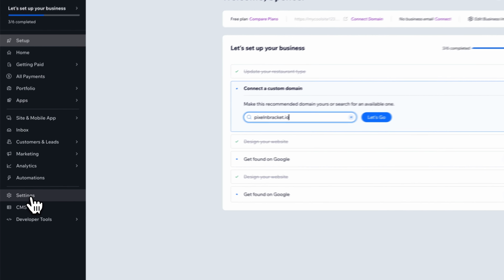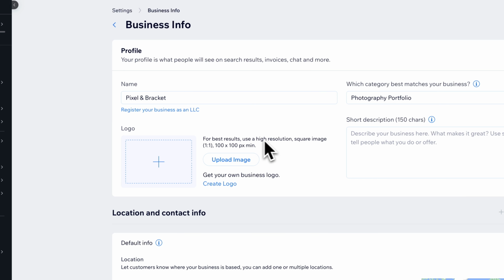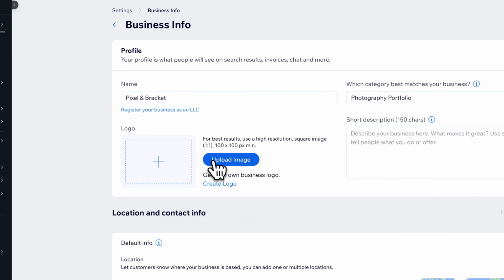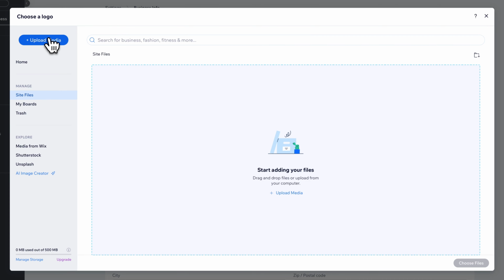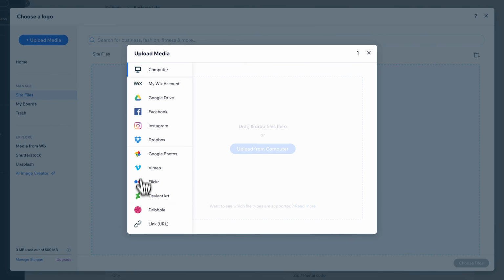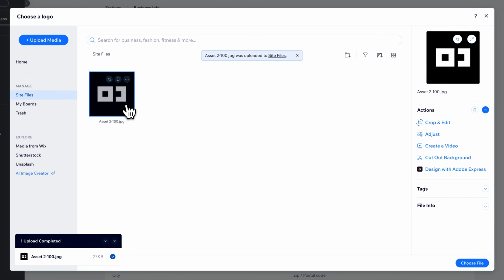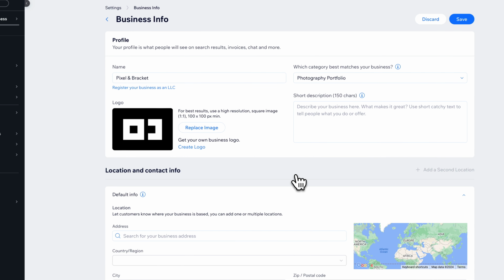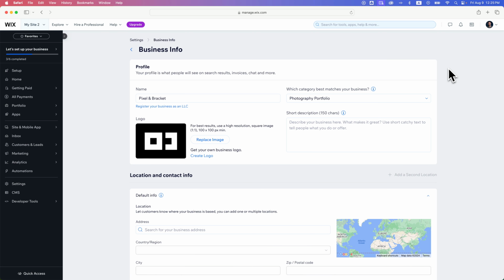How to Add Business Logo on Wix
In this Wix tutorial, learn how to add a business logo on Wix Website Builder.